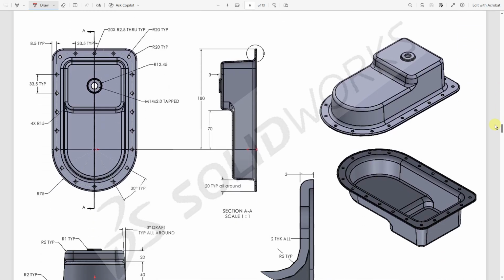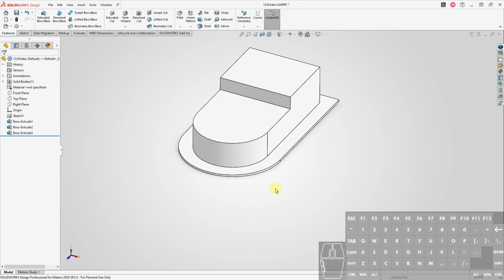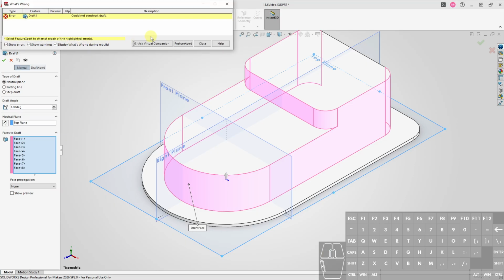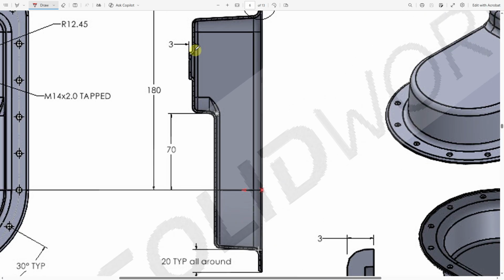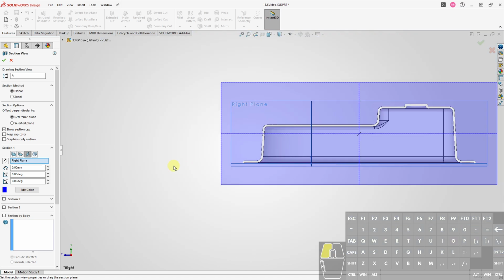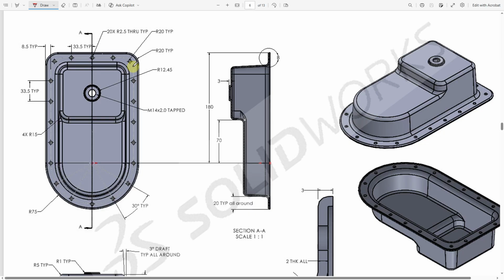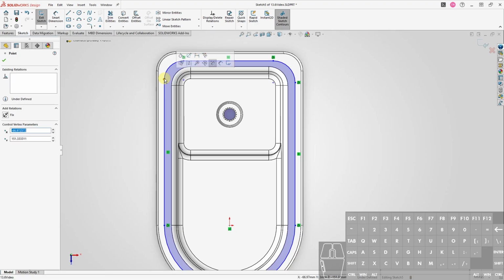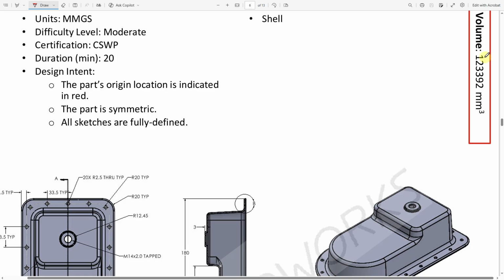SolidWorks CSWP Practice Problem 13.6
SolidWorks CSWP Practice Problem 13.6 (Shell)

Note:  I got a volume of 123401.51 mm^3, which is 0.0077% more than the answer key's volume of 123392 mm^3.  If you got the answer key's volume, please let me know how!  Also, if you figured out how to position the holes around the flange better, I'd love to know how.  Thank you!

5/30/26 UPDATE:  As @bradleyshank6243 commented below, you can get even closer to the answer key's volume by adding a 3 degree draft to the top short cylinder.  Both he and I are getting a rounded answer of 123394 mm^3.  I suppose it makes sense from the specifications that drafting all the way around should include the cylinder.  However, when I tried also drafting the flange, the volume changed too much.  In any case, thank you to Bradley for pointing this change out!